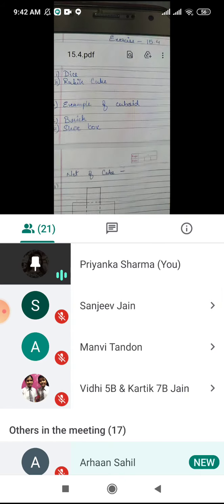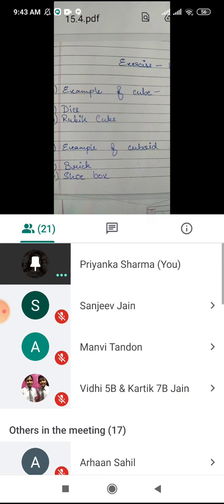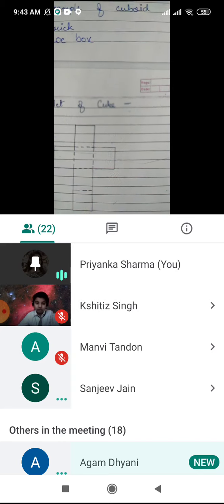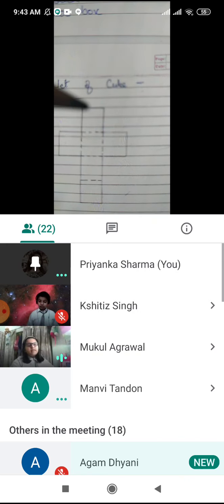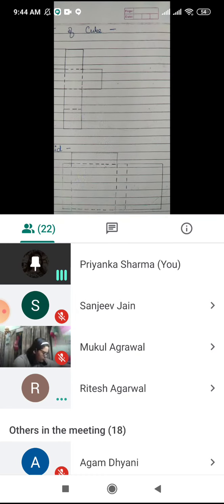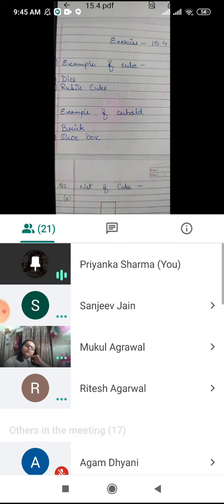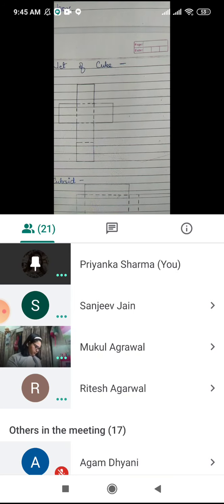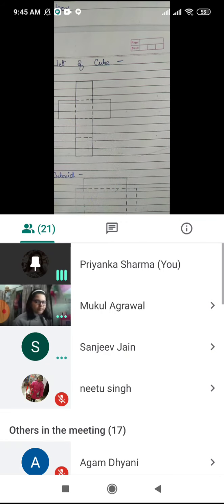23 November 2020